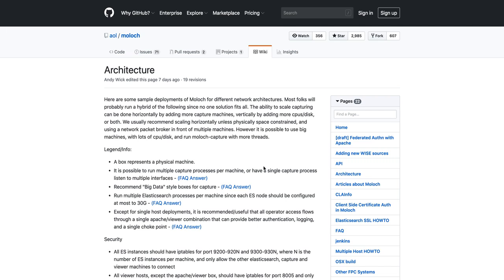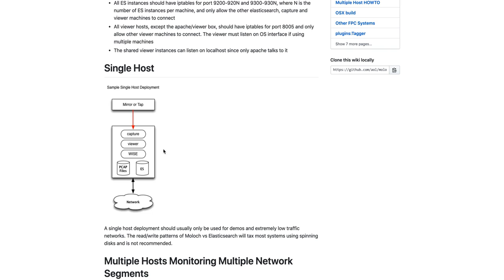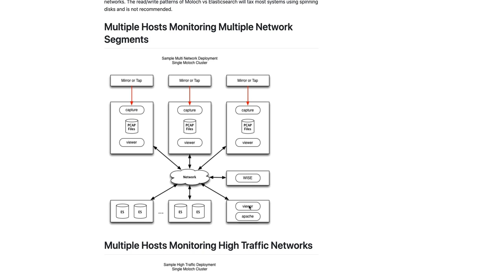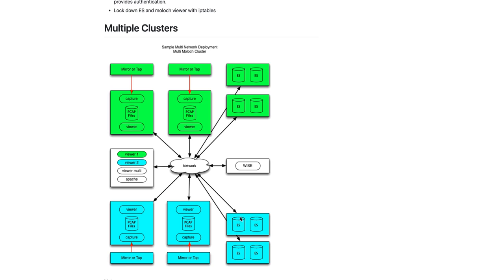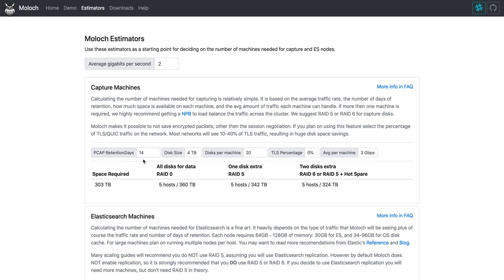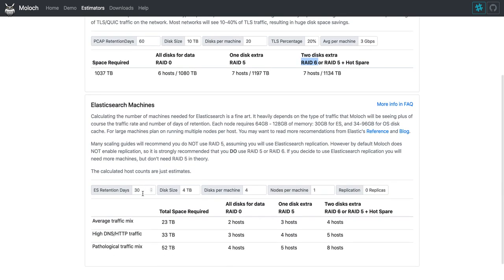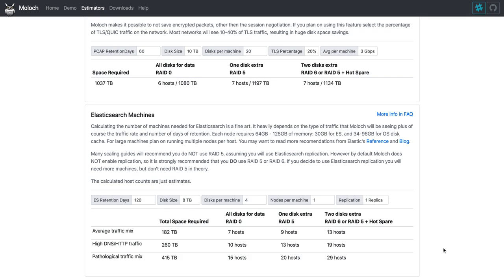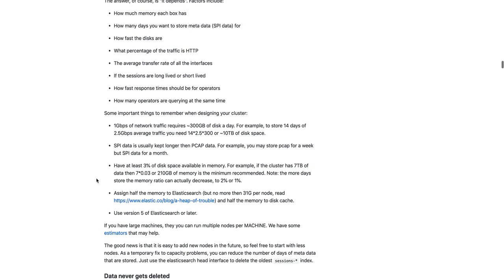MolochON 2019 Moloch Architecture Deployments - Andy Wick, Chief Architect, Verizon Media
MolochON 2019 is Oct 1st and 2nd.
Arkime (formerly Moloch) is a large scale, open source, full packet capturing, indexing, and database system.